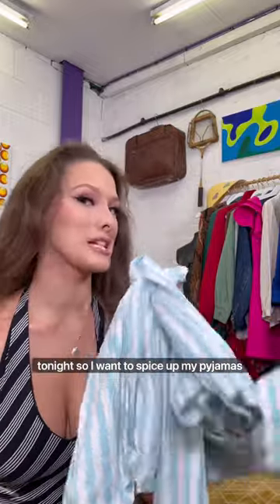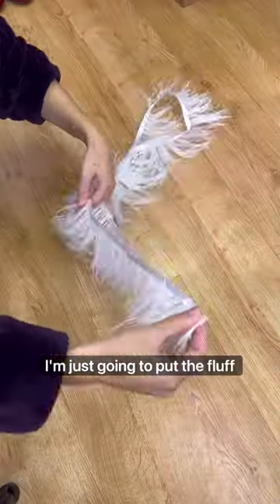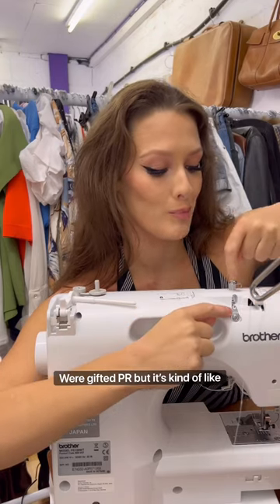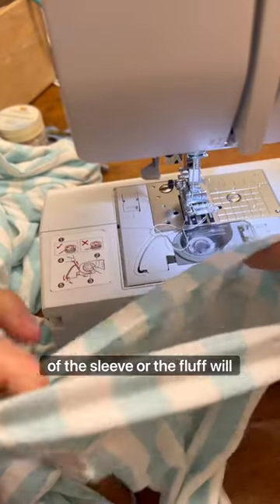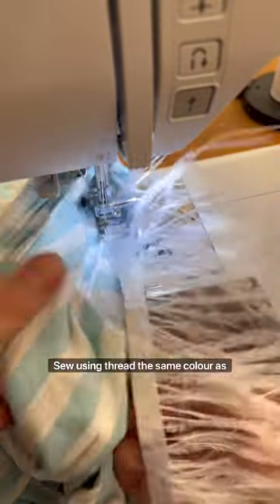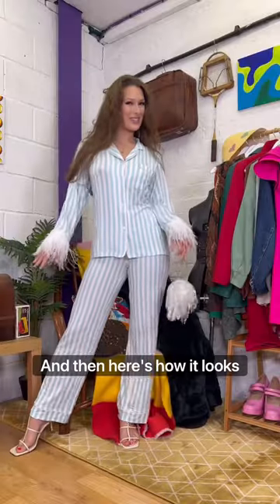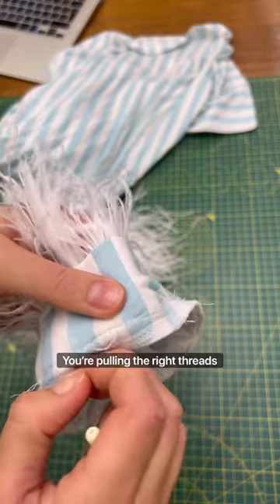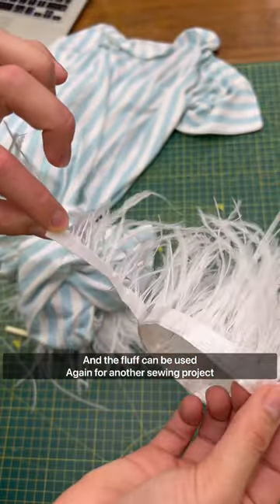Making my PJs Pyjama party ready